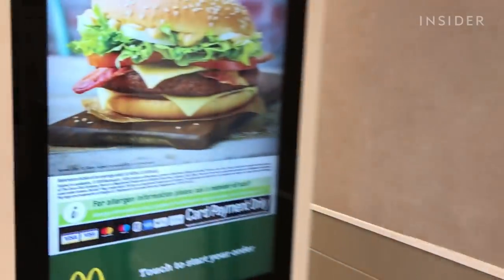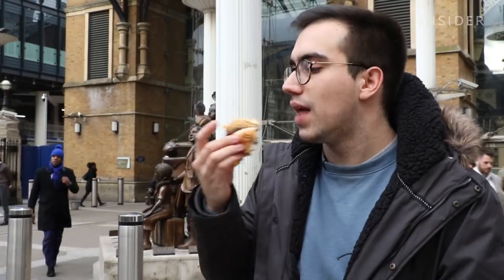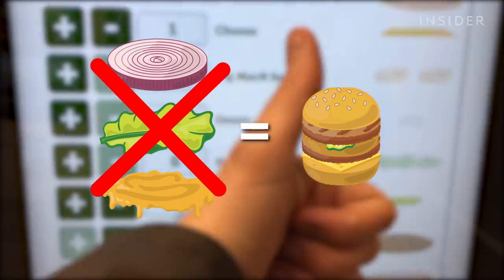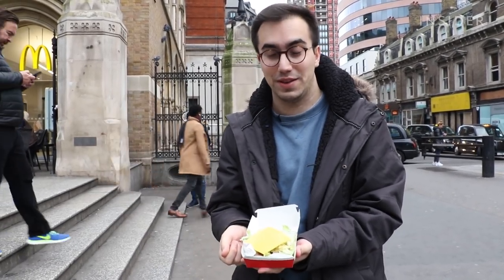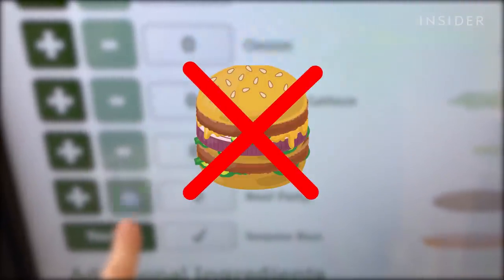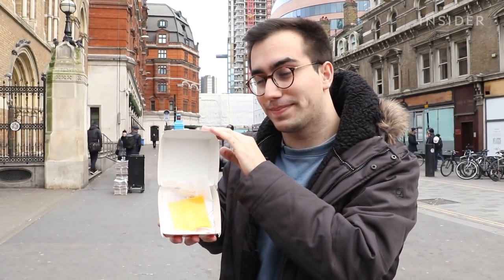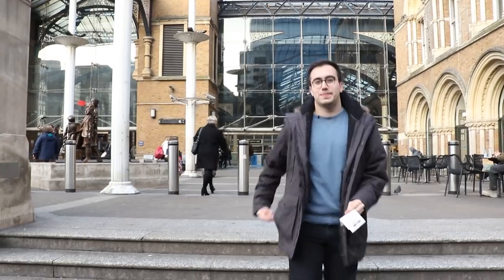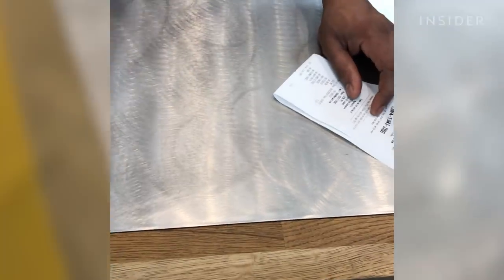How Far Can You Customize Your McDonald's Order?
INSIDER recently found some of the world's most unusual McDonald's orders. Everything from a whole potato to a pickle sandwich.

But how far can you edit your McDonald's burger? Self-service kiosks allow customers to add or subtract elements to their meals. Insider visited the fast-food chain at London's Liverpool Street station to take out elements of a Big Mac and see what was left.

First we took out the lettuce, then items like onion and Big Mac sauce. Next, is it possible to take out the bun and just be left with a burger salad? Or the burger and additionals altogether, and just order a piece of cheese?

Finally, would McDonald's just serve us a Big Mac box with nothing inside, which we pay £3.19/ $4 for?

Last year, McDonald's announced it would upgrade 1,000 stores with kiosk and mobile order technology every quarter. It's estimated that this could help the company win back nearly $2.7 billion in lost sales.